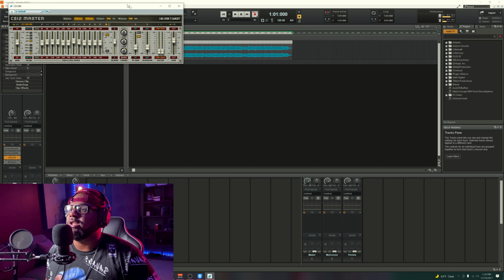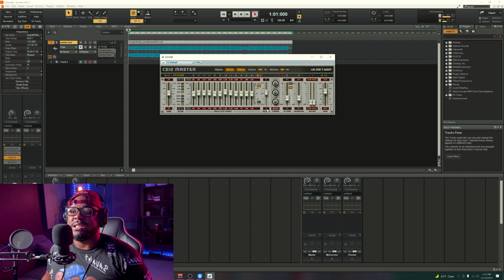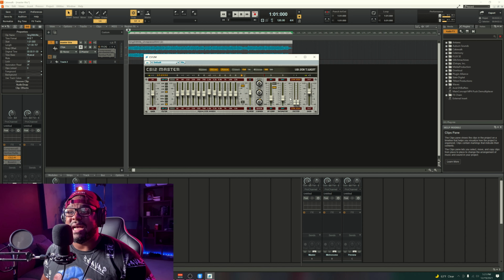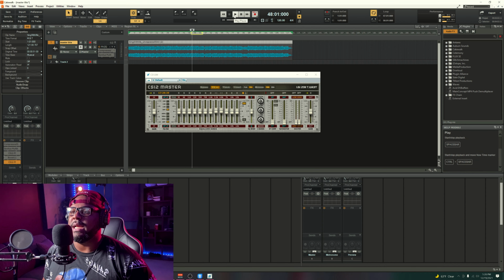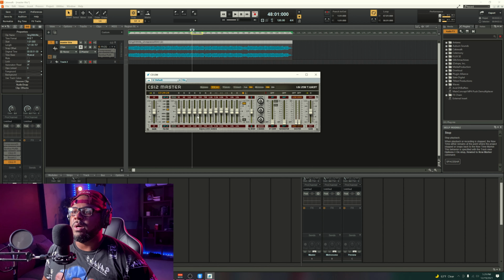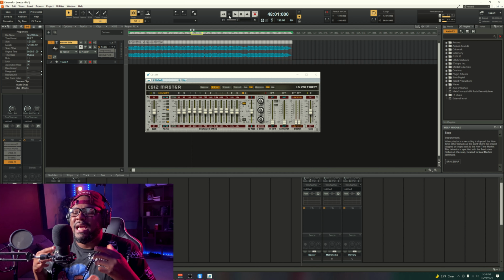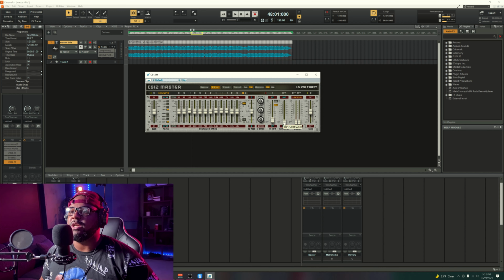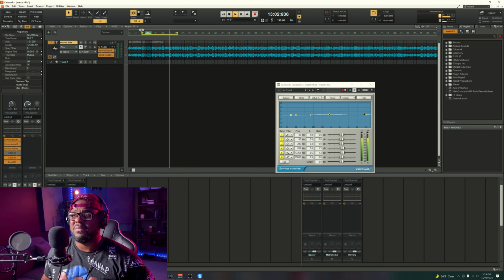THE BEST FREE MASTERING PLUGIN IN 2022 CS12 MASTER REVIEW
In this video I show you how to use a free mastering plugin. its free and sounds great

My Gear:
m1 mac mini
apollo twin
m1 max laptop

interfaces:
presonus audio box
M audio

budget options
great budget friendly option
Microphone: nuemann tlm 103
studio monitors:
maudio midi keyboard
usb mic